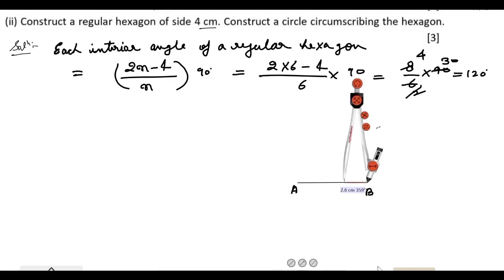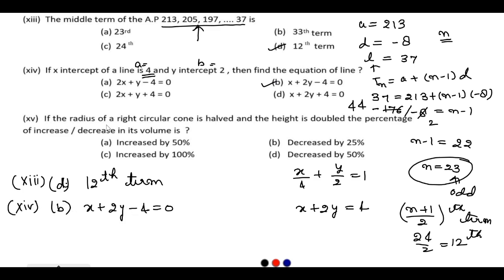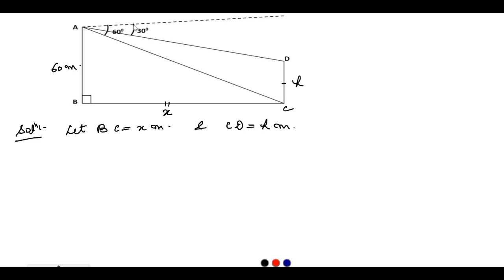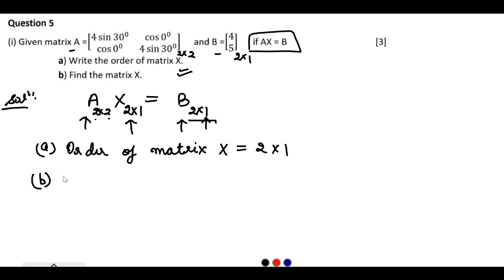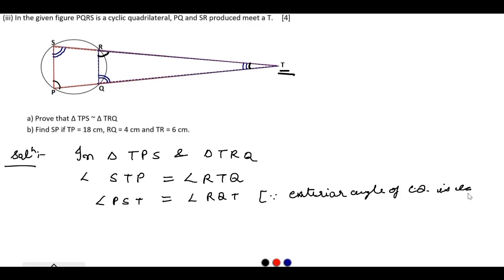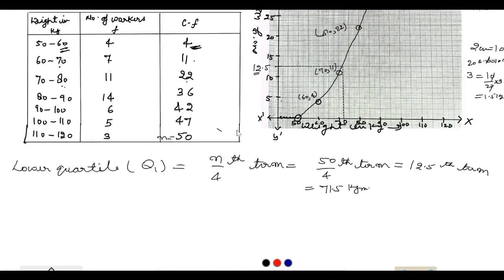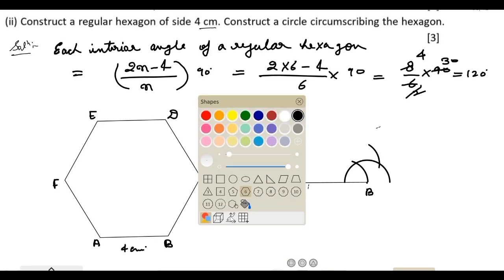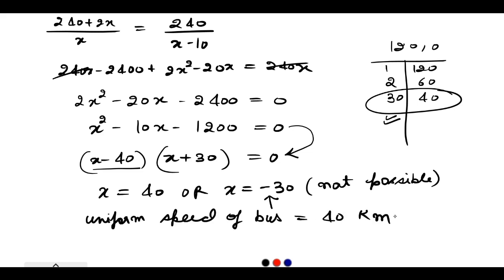ICSE 10 Sample Paper Exam 2023 | 2nd sample paper solution | free download Model paper 10 icse maths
ICSE 10 Sample Paper Exam 2023
2nd sample paper solution
Maths
Model paper 10 icse exam 2023
Best sample paper 10 icse
free download pdf sample paper 10 icse

Dear students,
we are uploading icse class 10 second sample paper solution for board exam 2023 maths.
You can downlaod this icse class 10 board exam 2023 model paper from below mentioned link.
This paper is prepared as per standard of cisce.
Hope this will help you to practice and also help to get good marks in icse class 10 board exam 2023.

PDF Link : ICSE Exam 2023 Second sample paper maths

PDF Link : ICSE Exam 2023 First sample paper maths